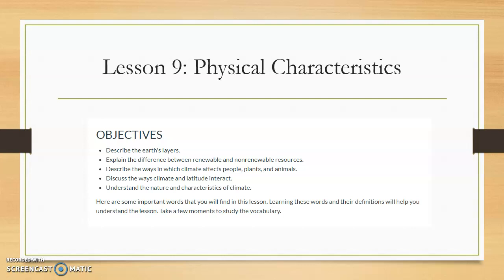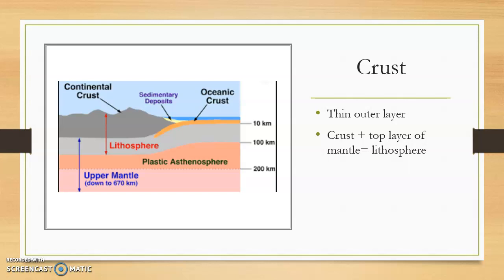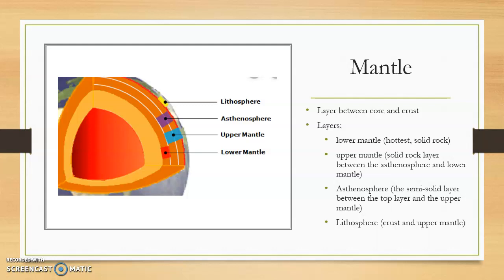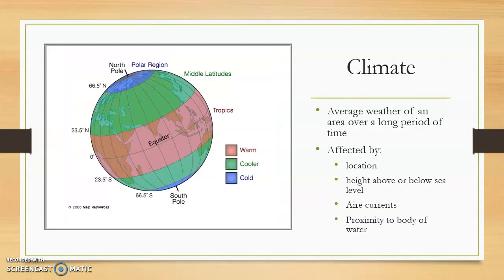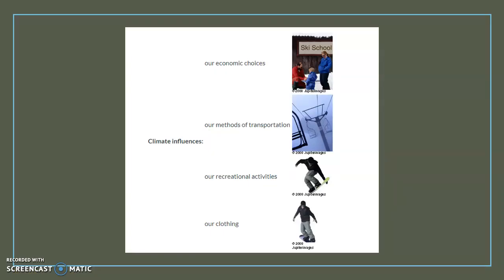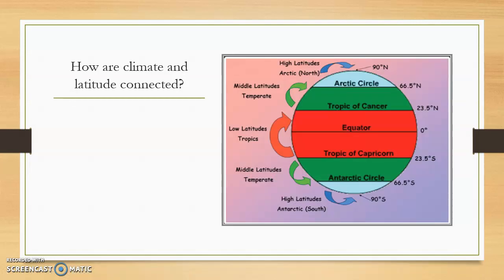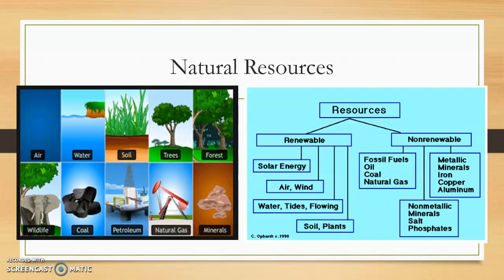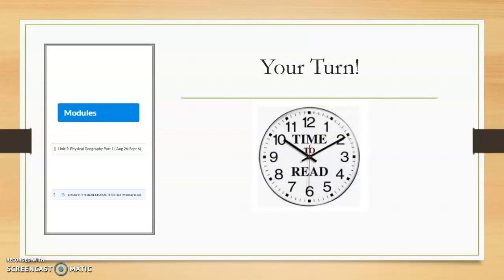Unit 2 Lesson 9 Physical Characteristics